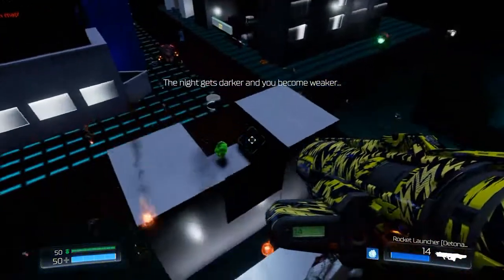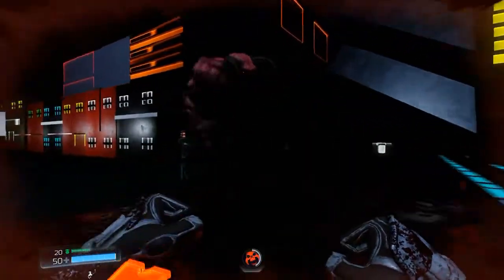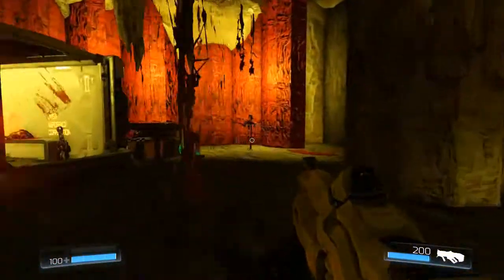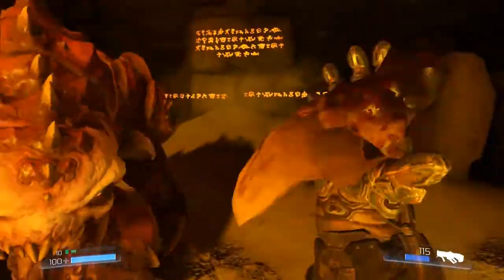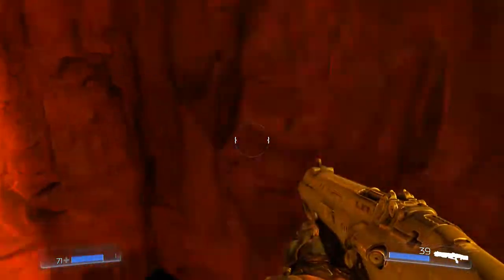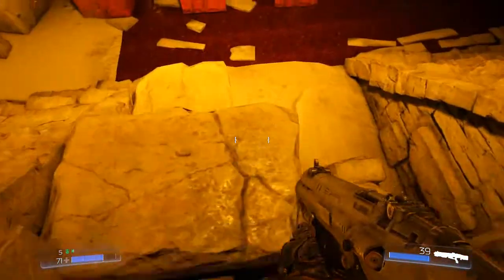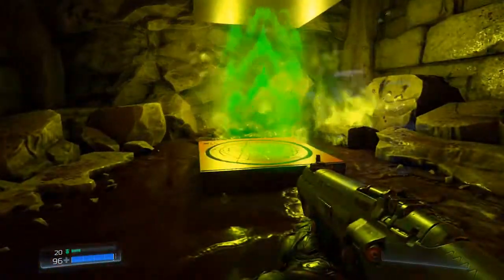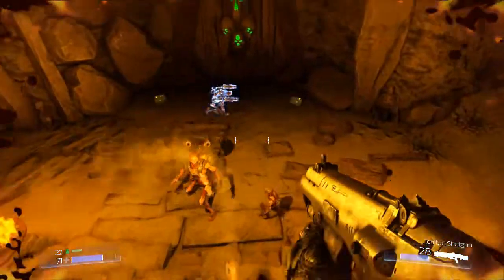Doom SnapMap Custom Mapping Tips Part 1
I'm back to YouTube finally! The video is pretty much me giving some beginner tips for people who want to get into custom mapping. However, it may still be useful if you are a custom mapper too!